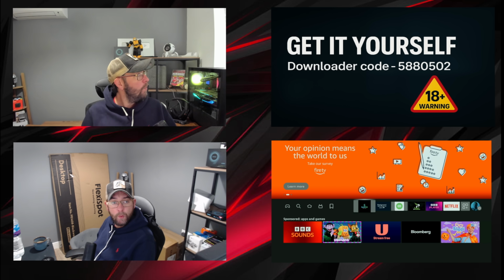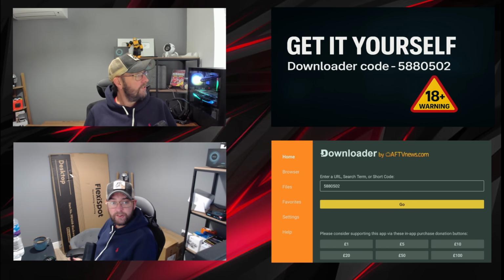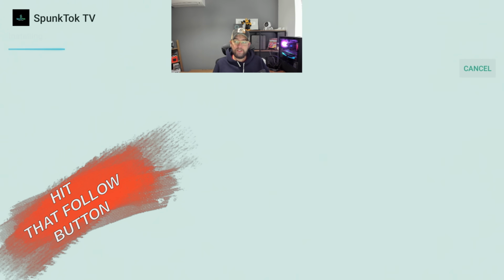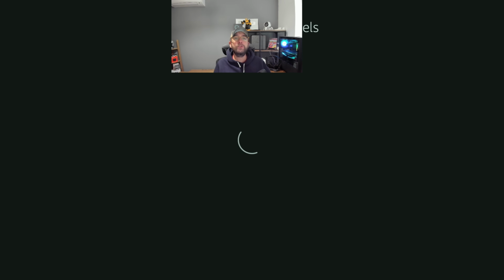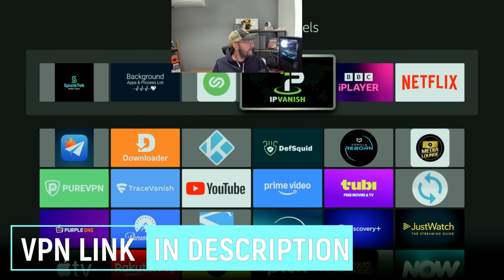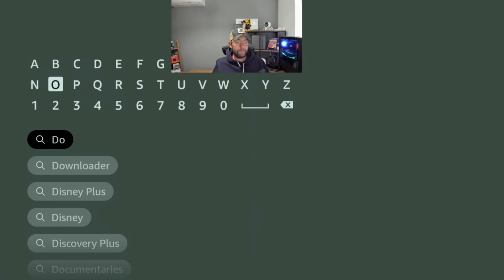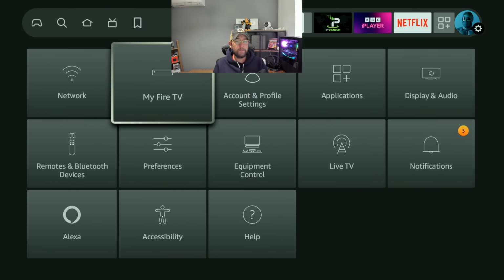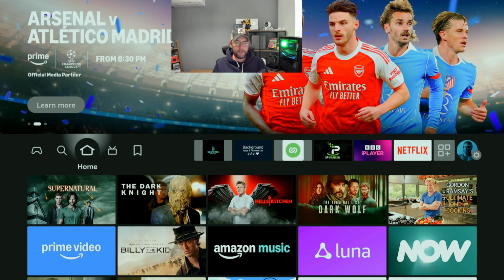⚠️New ADULT Streaming App for Firestick – They Don’t Want You to See This!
Welcome to Doc Squiffy – your go-to source for Firestick jailbreaks, free streaming apps, and hidden Fire TV hacks. If you want unlimited Movies, TV Shows, Live Sports, and Kodi builds, you’re in the right place!

✅ What videos I do ..
📲 Install Free Streaming Apps & APKs
🔥 Jailbreak Firestick & Fire TV Cube (latest methods)
🚀 Watch Live Sports, Movies & TV Shows
🔒 Stay Safe with VPNs & Geo-Unlock Tricks
💡 Speed Up, Fix Errors & Remove Bloatware
⚙️ Kodi, Cinema HD, BeeTV, FilmPlus & More

Some links may earn me a commission at no extra cost to you. Thanks for supporting Doc Squiffy 🙏

🚀 Doc Squiffy – Unlock. Stream. Enjoy.